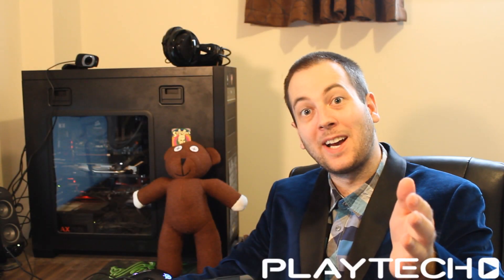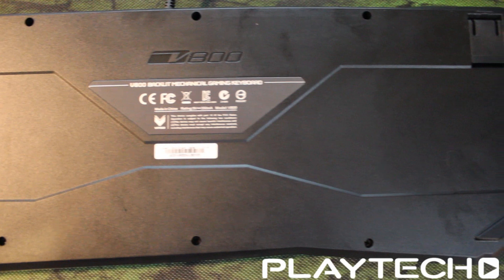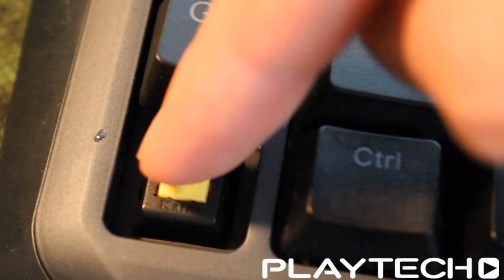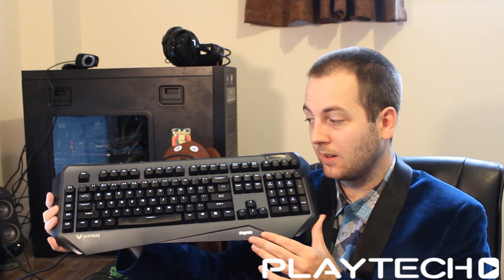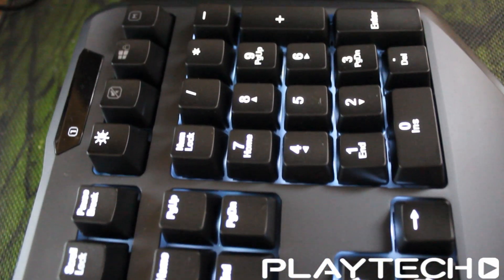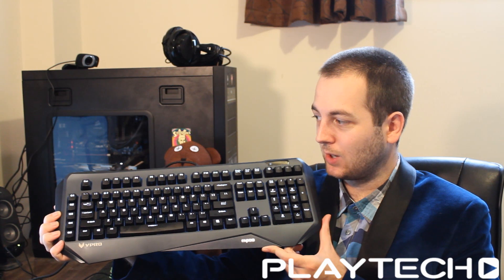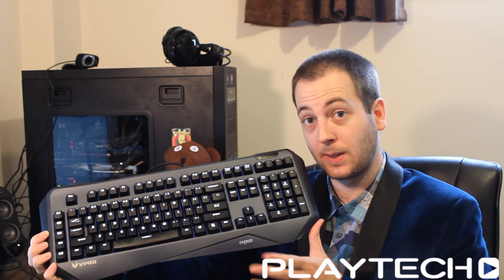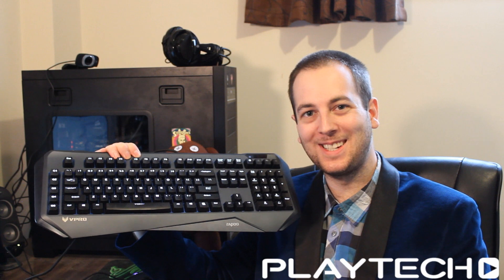Rapoo V800 Mechanical Gaming Keyboard Review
Full review of this backlit mechanical keyboard!
for supporting me!